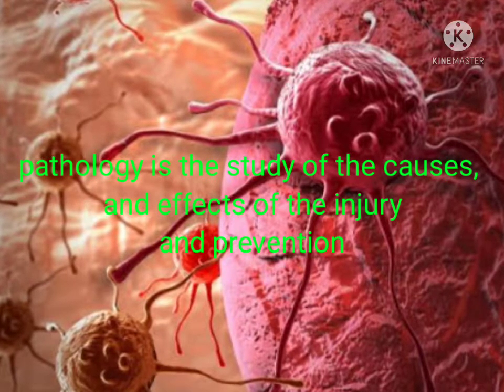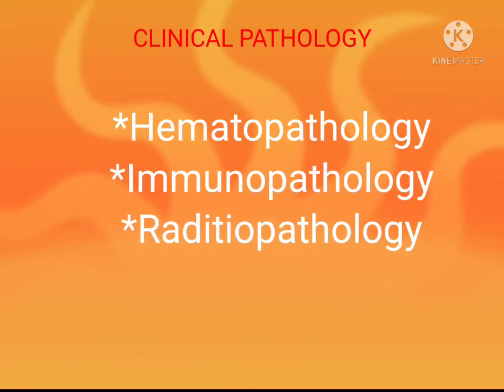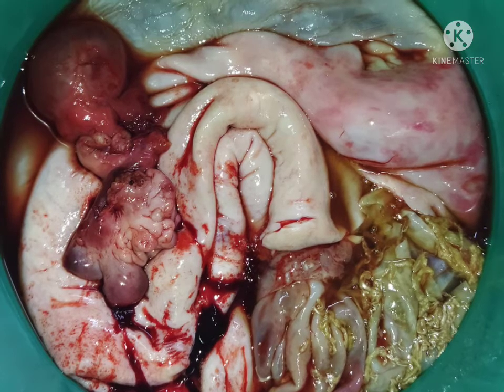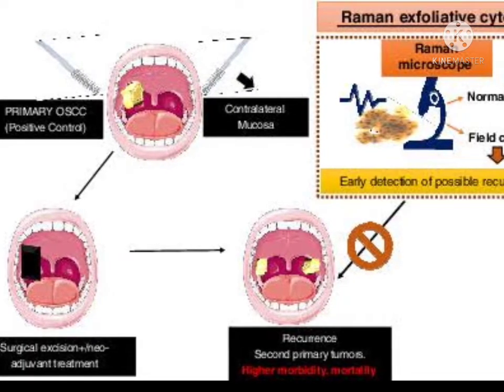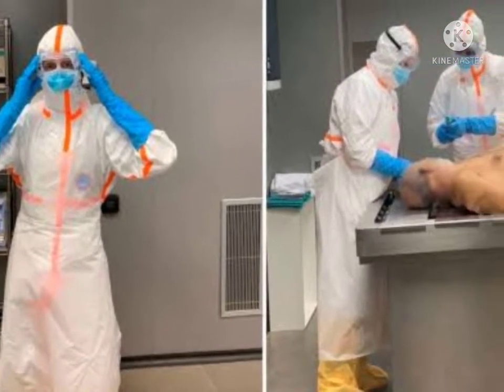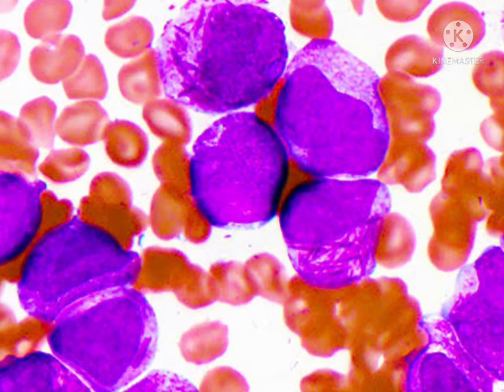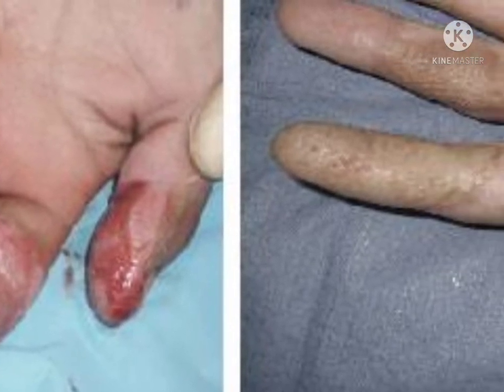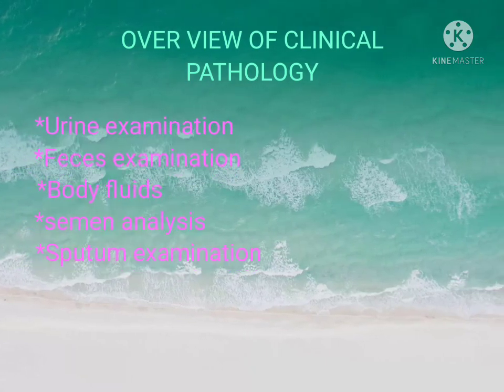pathology class introduction#medtelugu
pathology class introduction,pathology class,pathology branches, PATHOLOGY, MD,MS#howtogetfirst1000subscribersonyoutube @medtelugu3599